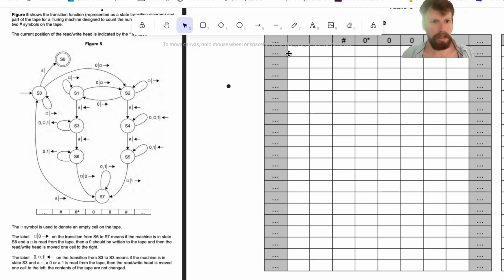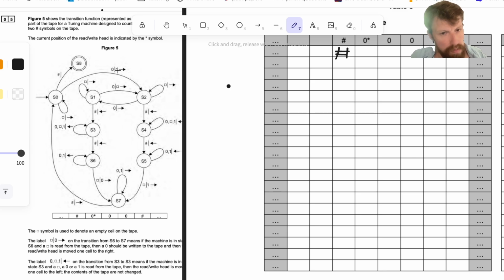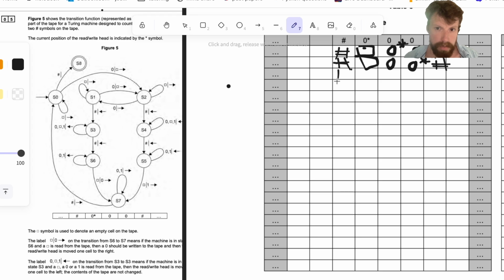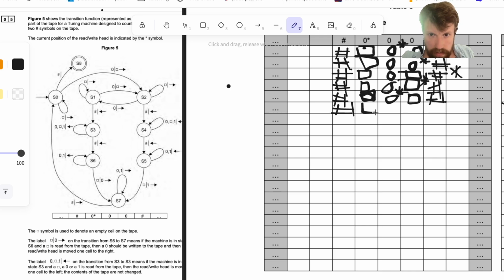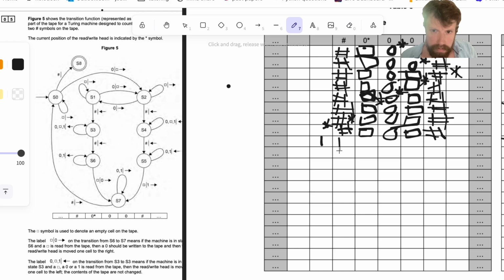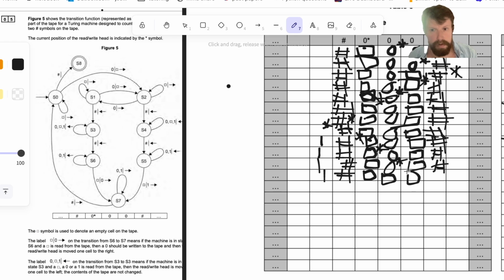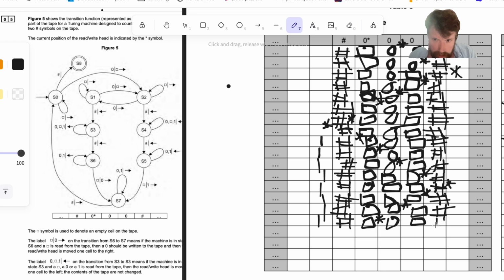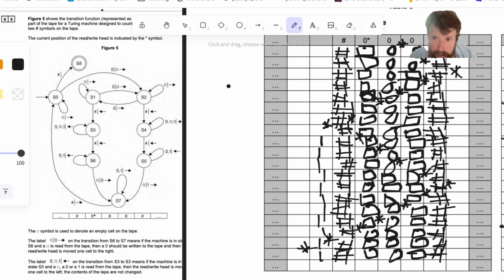AQA A level Computer Science - Finite State Machine Q5 Paper 1 2023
🧠 Join the Live Masterclass Revision Sessions
Want some live help before the exam?
I’m running group revision sessions on:

📅 Tuesday 10th & Tuesday 18th | 7:30 – 8:30 PM
💰 Just £65 for both sessions
📲 Text me to join: 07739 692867

💡 Bundle Deal
🔹 Full Course: £35
🔹 Group Lessons: £65
🔹 Get Both for Just £100!

Let me know if you have any questions — and good luck with your revision!